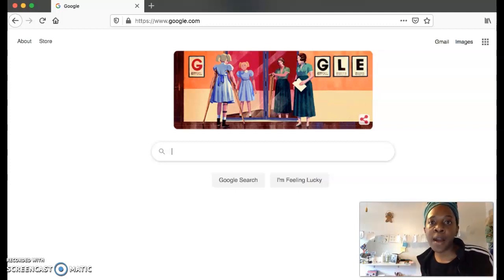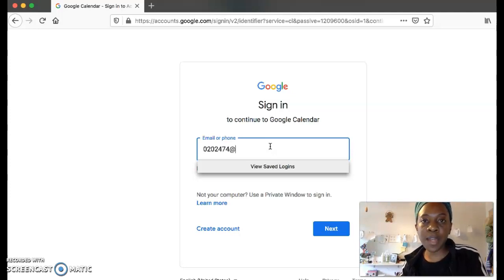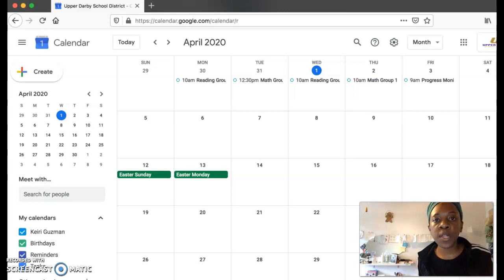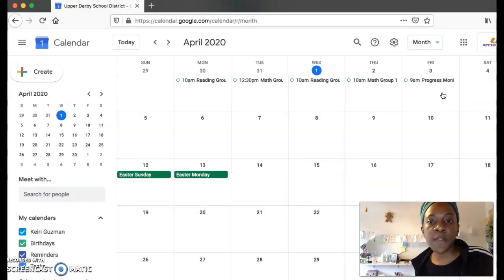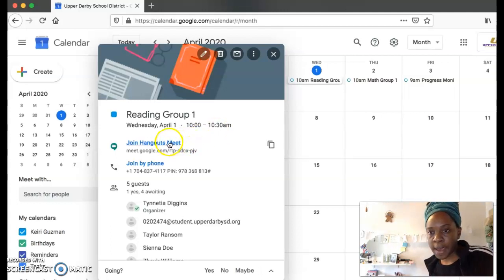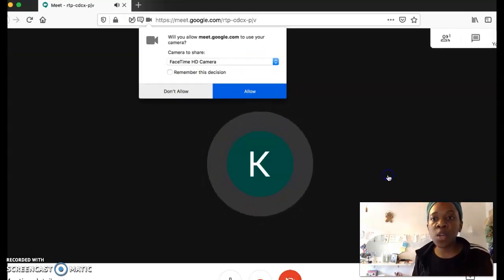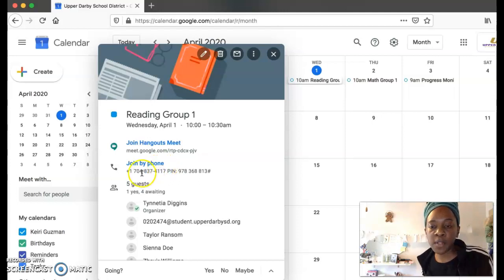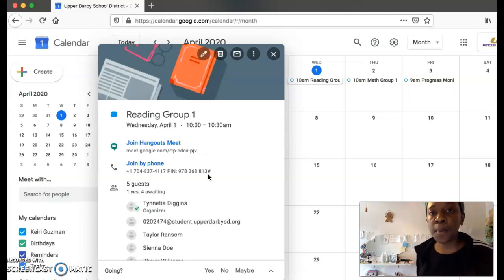How to Join a Google Meet meeting